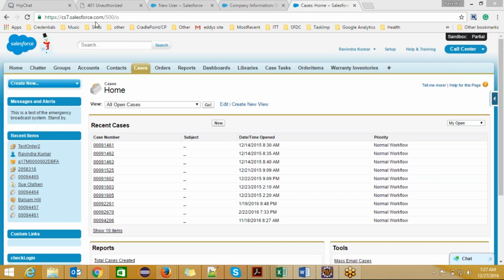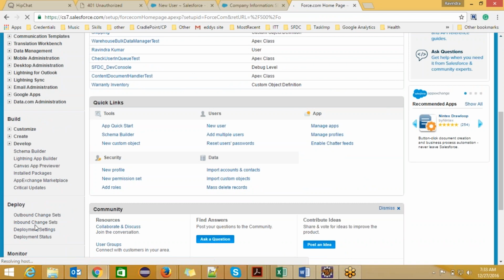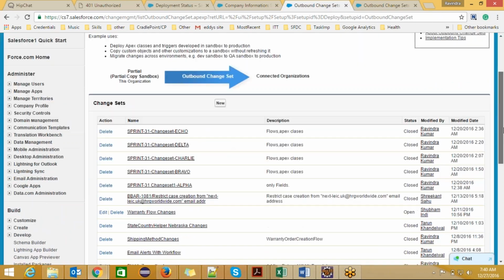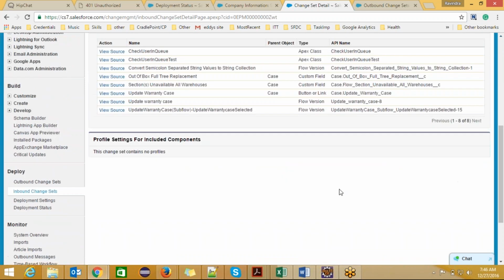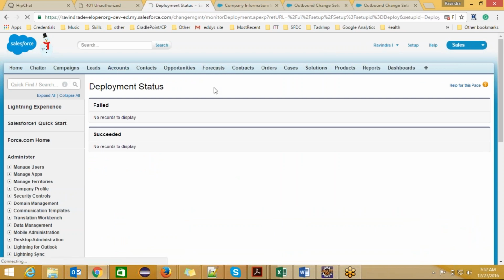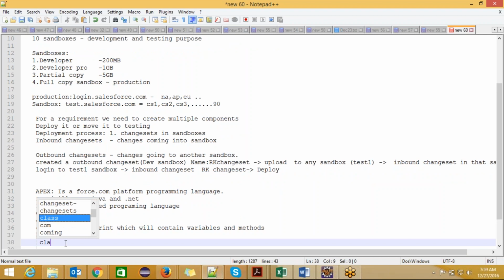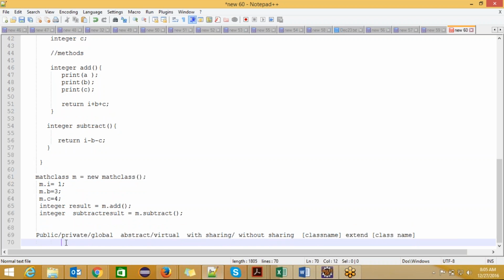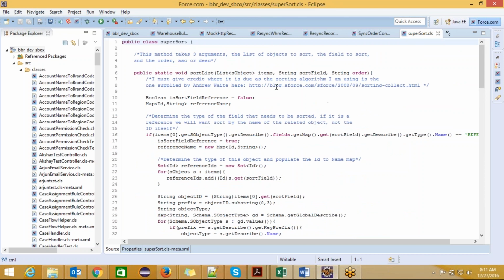Salesforce Training Videos for Beginners. Part 15--SandBox and Apex